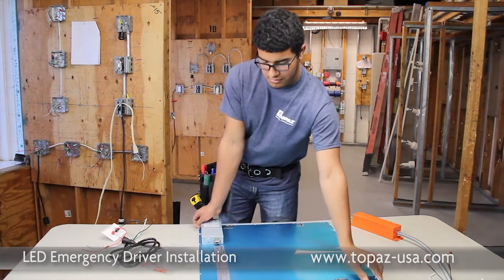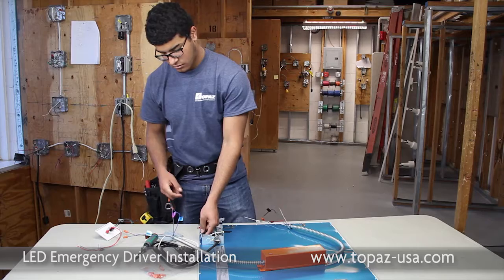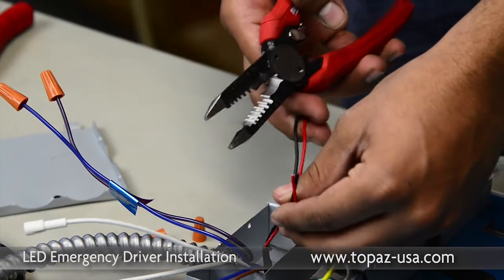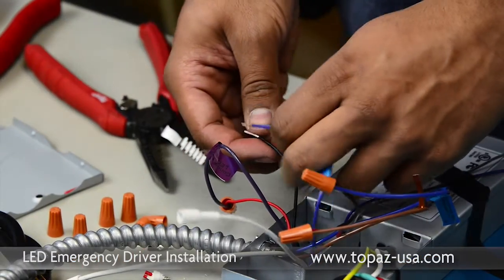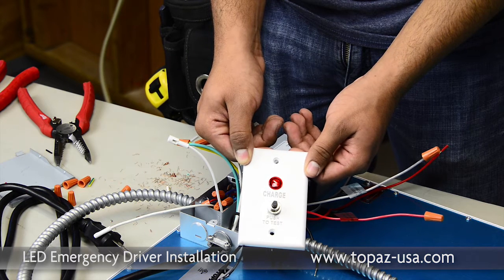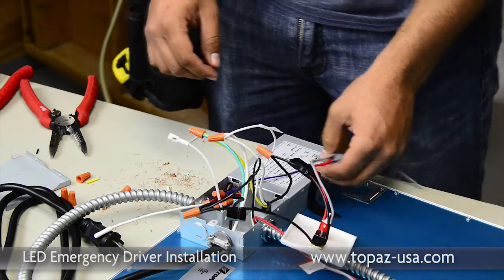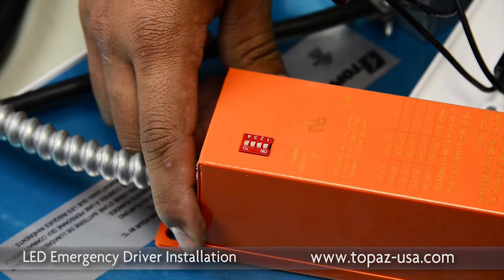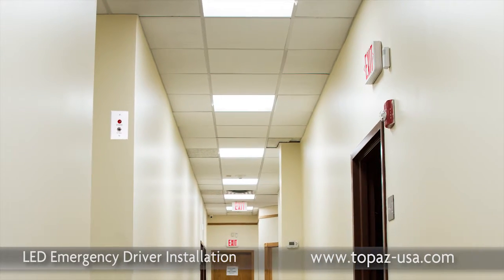Topaz LED Emergency Driver Installation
Instructions on how to install a Topaz LED Emergency Driver (battery back-up) for flat panels and troffers.